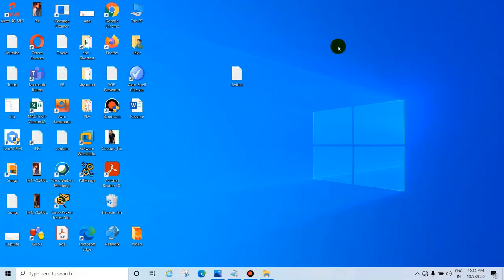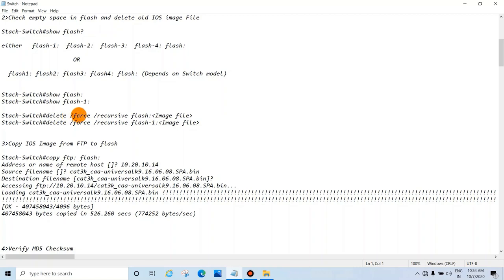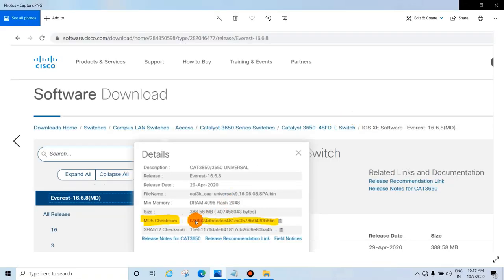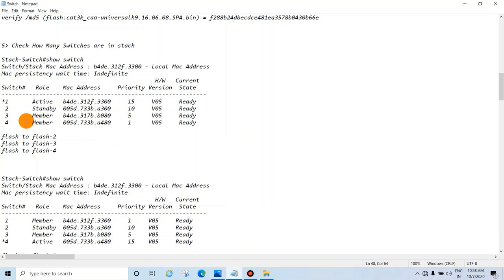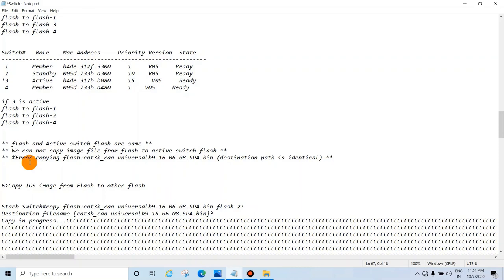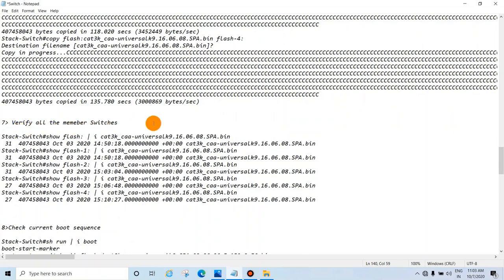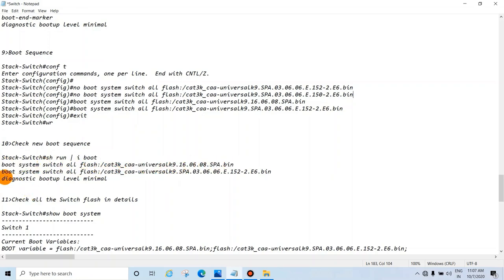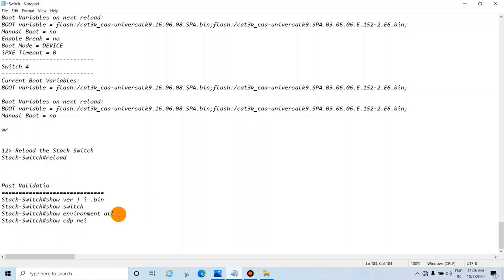How to Upgrade Cisco Stack Switch IOS Image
Purpose# Upgrade Cisco Stack Switch IOS Image # Backup of the Switch # Pre-validation Of the Switch#  Post Validation Of the Switch #